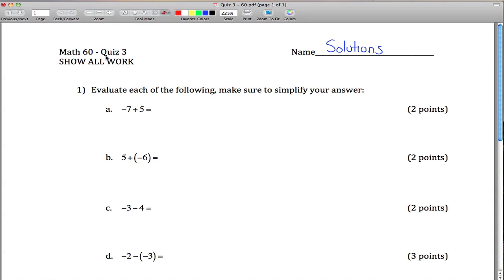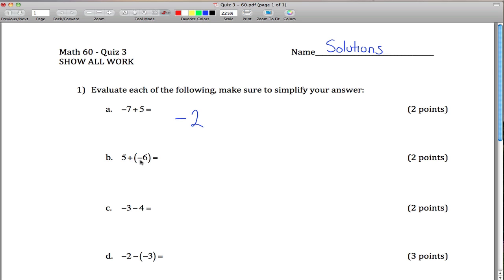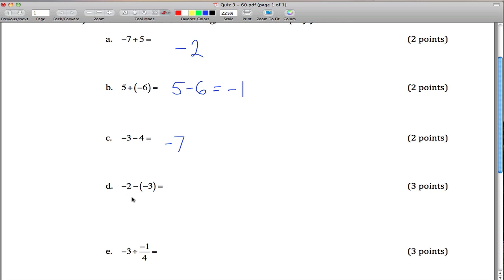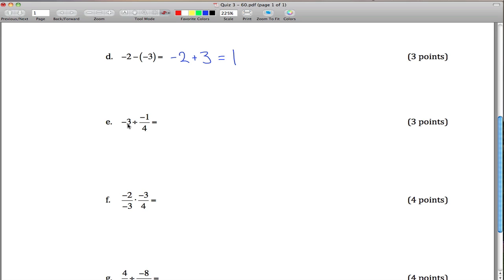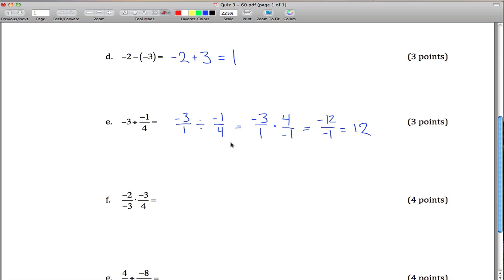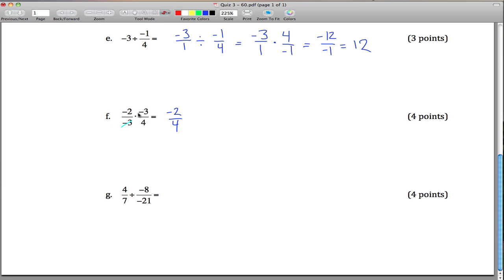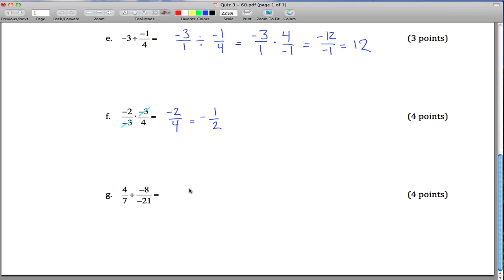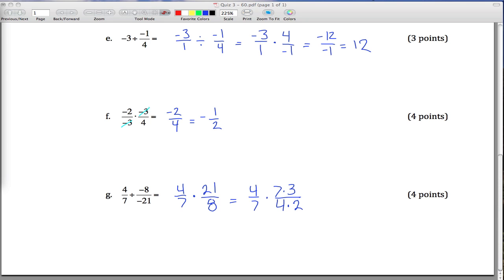adding, subtracting, multiplying and dividing quiz